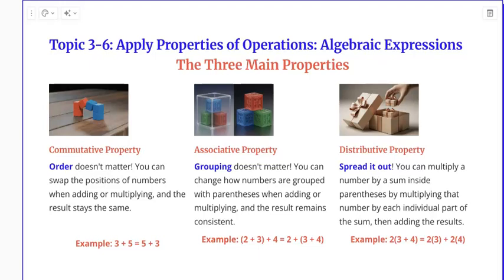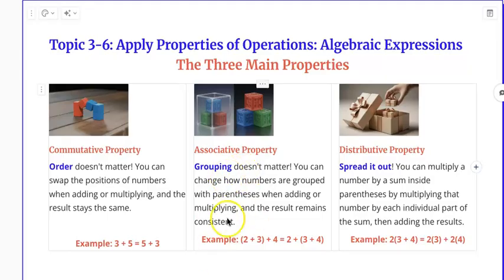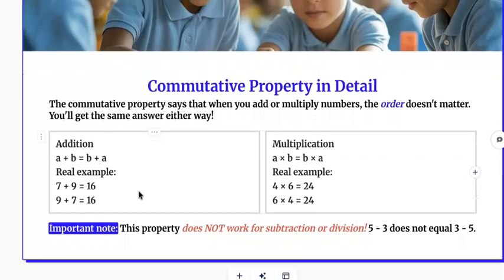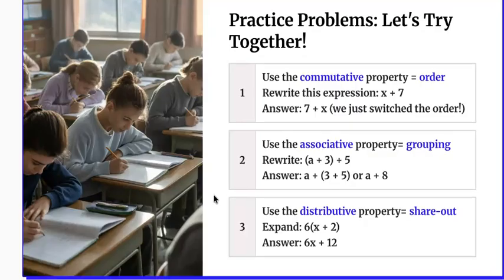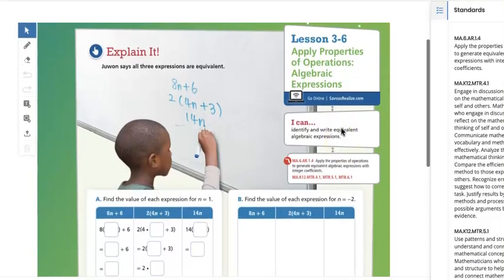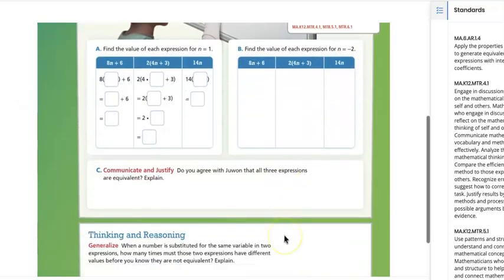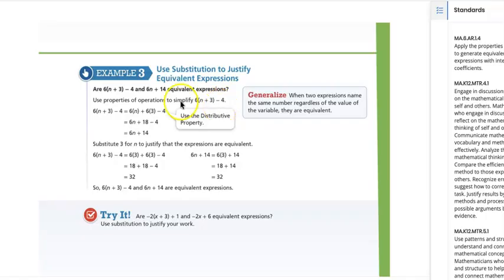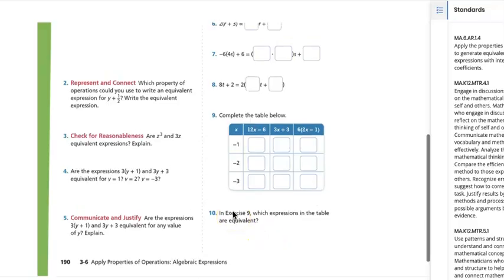Topic 3-6- Properties of Operations